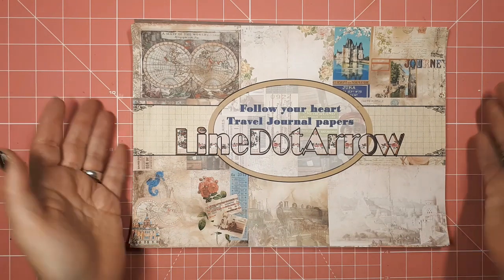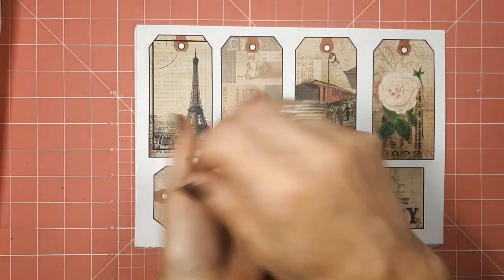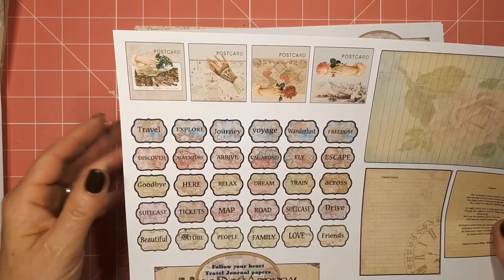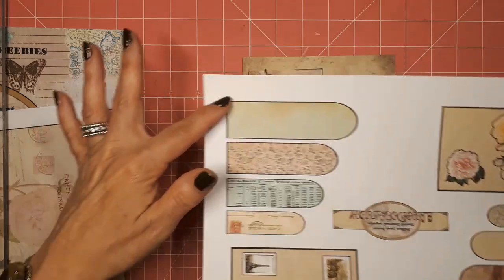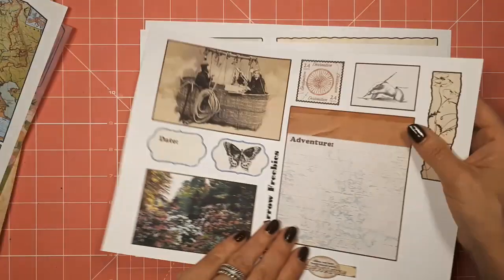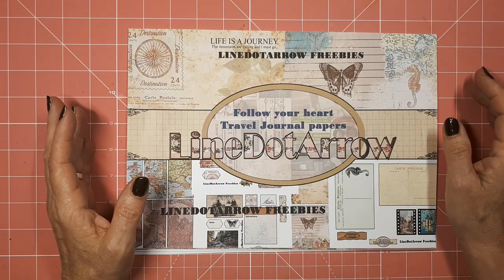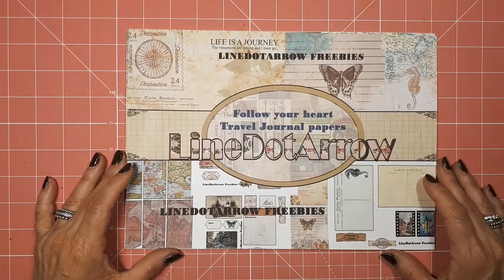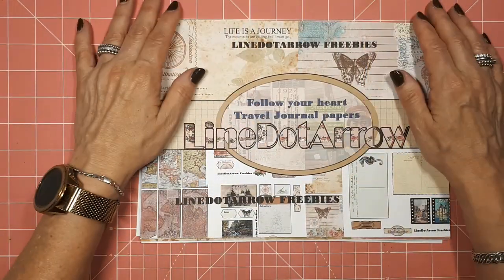SHOW AND TELL NEW TRAVEL DIGITALS AND A FUN NEW CHALLENGE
Follwow your heart kit can be found

If you want to join my Facebook Group or visit my Etsy store

@junkjournaldavao on Instagram
Dee Herrick: @redesigned_by_delicia on Instagram
Nathalie: Instagram: mrs_scraps50